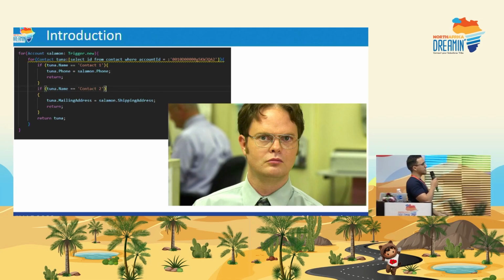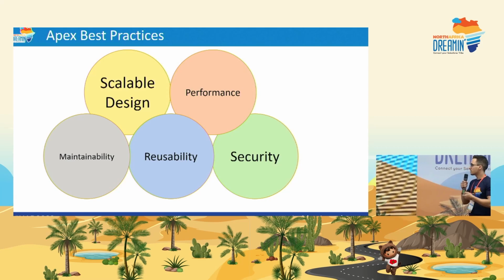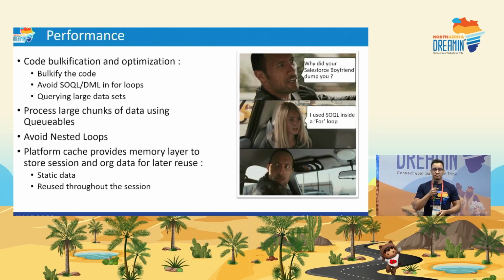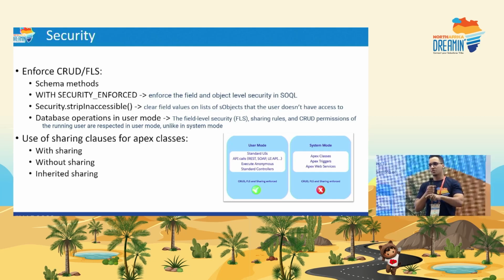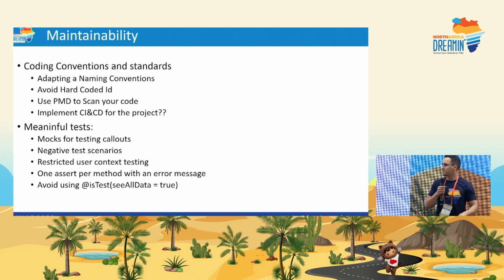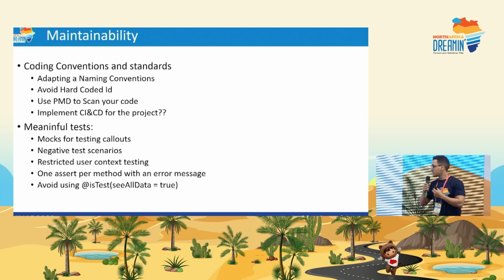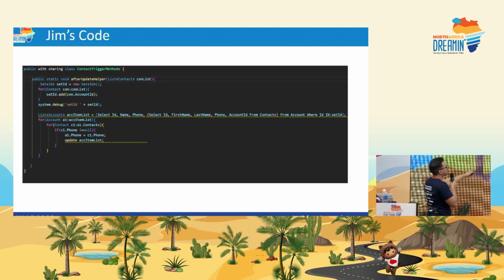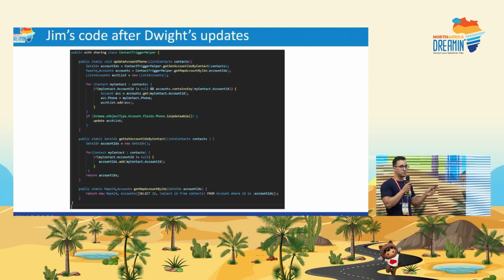Why is it more fun to work with Apex best practices?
Presenting what a developer needs to updates their apex best practices to make their work easier and their work quality better + technical demonstration to compare between two developers where the first don’t care about the best practices and the second keeps their knowledge up to date with the best practices they need